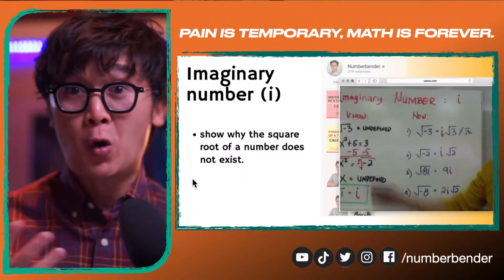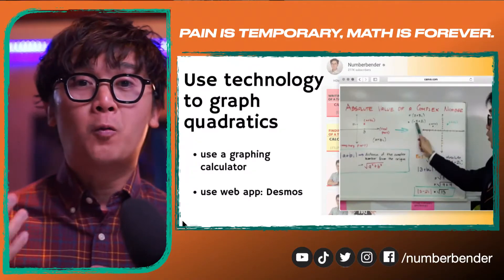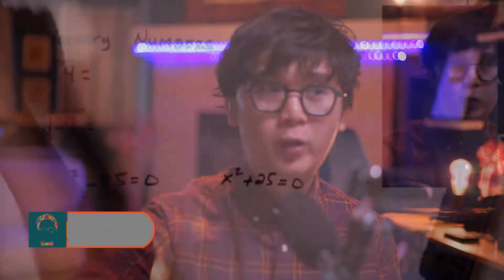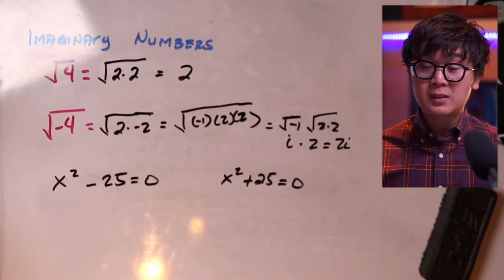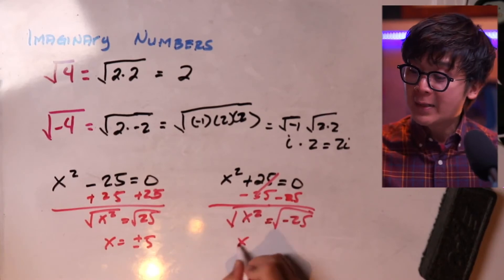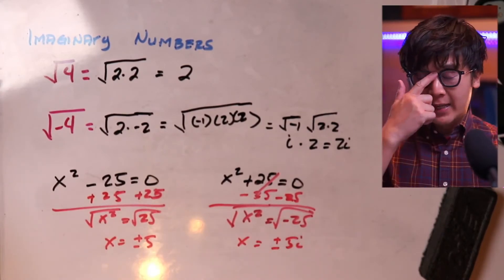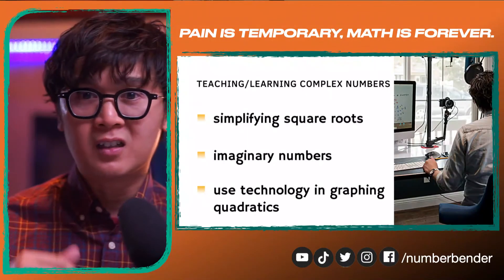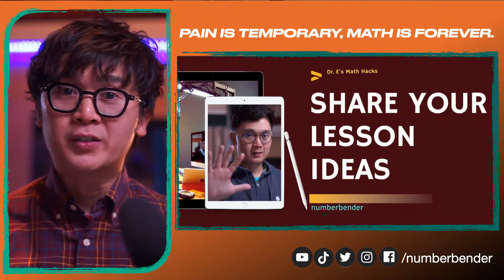HOW DO YOU SEE THE IMAGINARY NUMBERS? | MATH TEACHING TIPS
In this video, I am going to share how I introduce the concept of imaginary numbers to students to have a full grasp on the reason why sometimes, the solution in some quadratic equations, don't exist.

VIDEO REFERENCES